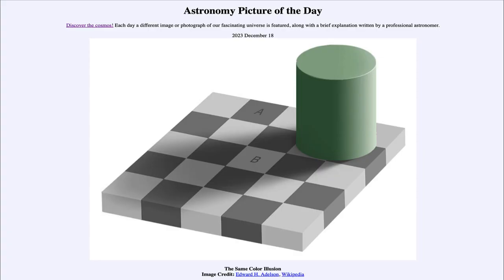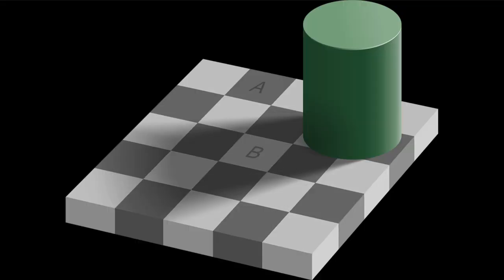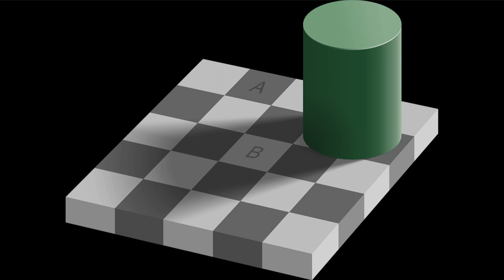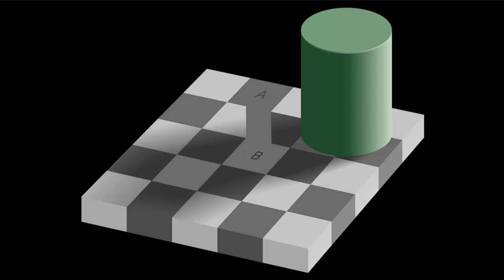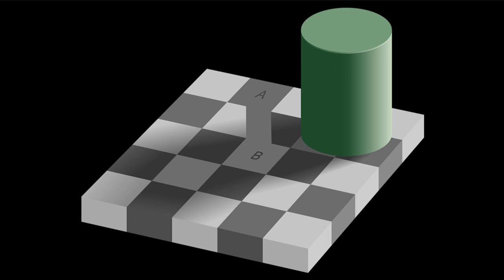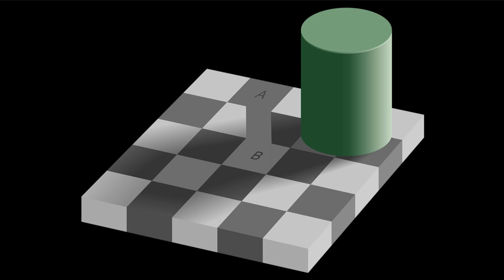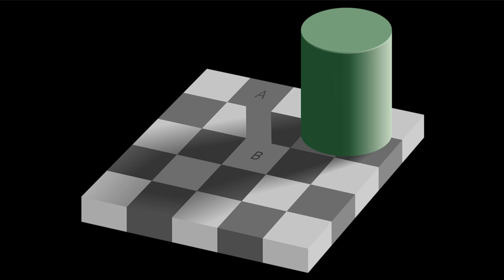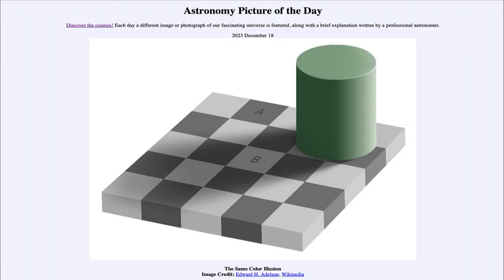Astronomy Picture of the Day - December 18 - The Same Color Illusion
In today's image, we see what is known as the Same Color Illusion. Squares A & B are exactly the same color although it may not look like they are at first glance. When a bar of the same color is laid between these two, we can see that they are actually the same color.

The Misconceptions in Astronomy video will be uploaded each Wednesday.
The Special Topics in Astronomy video will be uploaded each Friday.